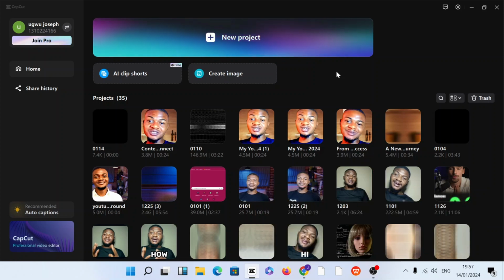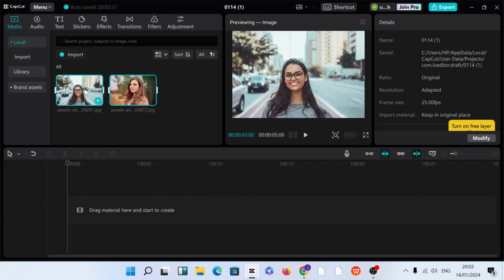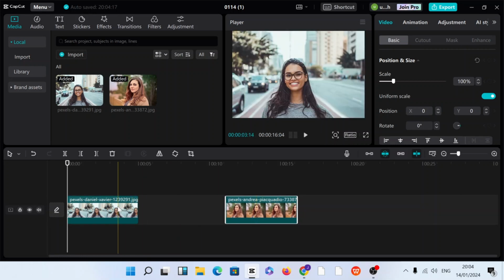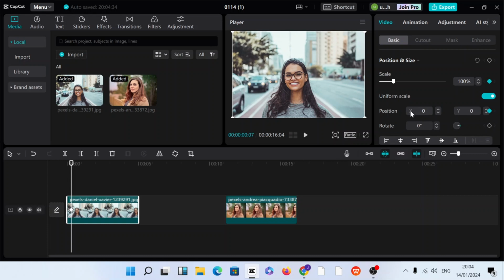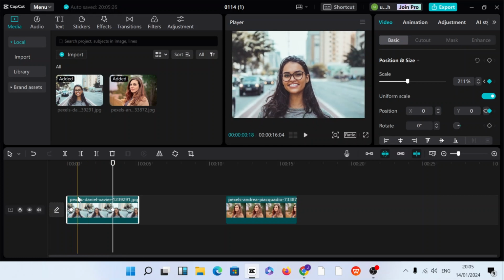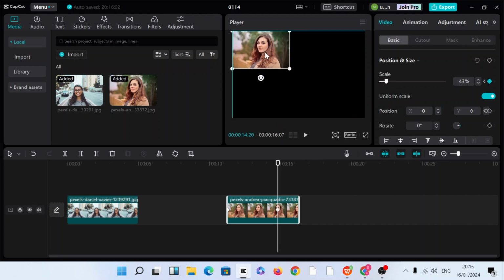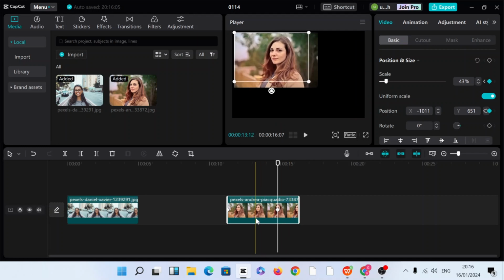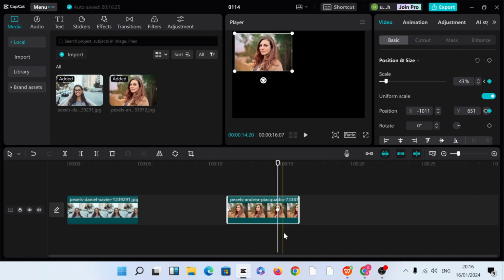How to Make Images Move on CapCut PC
Unlock the Magic: Learn How to Make Images Come to Life on CapCut PC
Hi guys, in this, we are taking a look on how to Make images come to Life on CapCut PC. you will learn how to make image move on a capcut